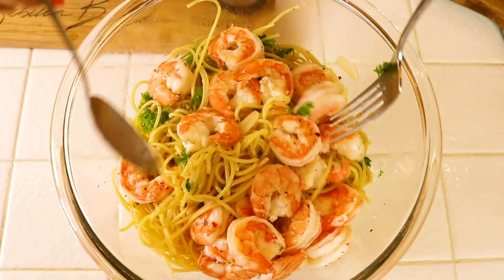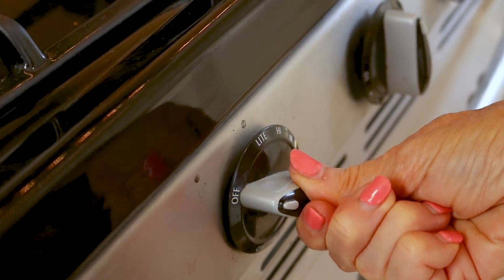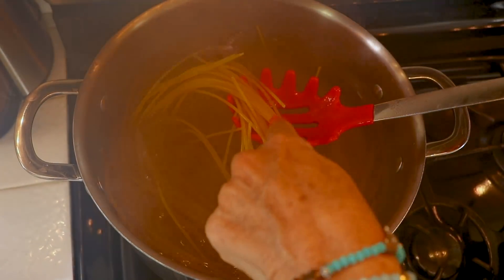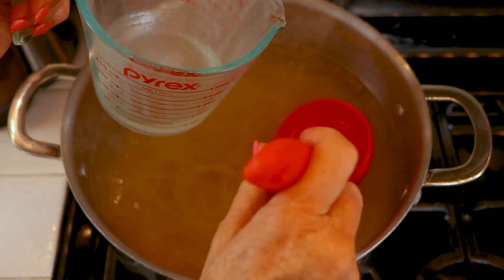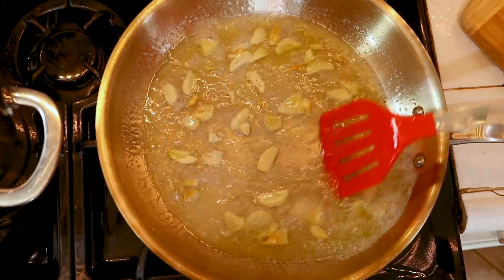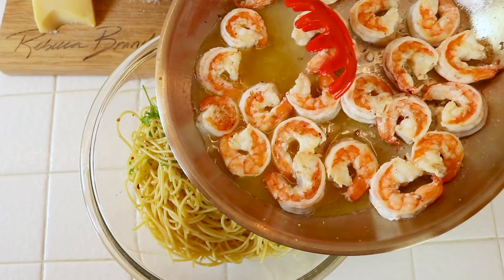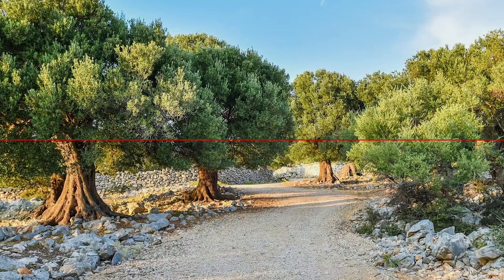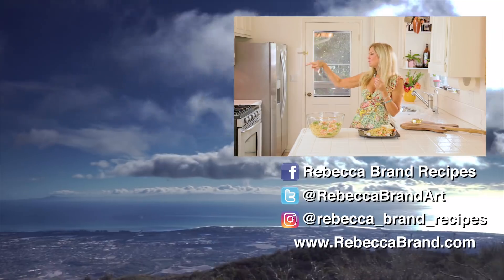Garlic Shrimp Spaghetti Recipe |Classic Aglio e Olio Recipe with Shrimp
Rebecca Brand shows how to make Garlic Shrimp Pasta with Olive Oil, Aglio e Olio with Shrimp the classic Italian way, with succulent shrimp in this recipe.  Learn more about olive oil from the North American Olive Oil Association

This recipe is easy, fast, and the Classic Italian Recipe for Aglio e Olio which is Garlic and Olive Oil Spaghetti Recipe with Garlic Shrimp on top.  The cooking technique makes the shrimp soft, succulent, juicy, not overcooked, I show you how to cook this recipe fast and perfect easily with this video recipe.